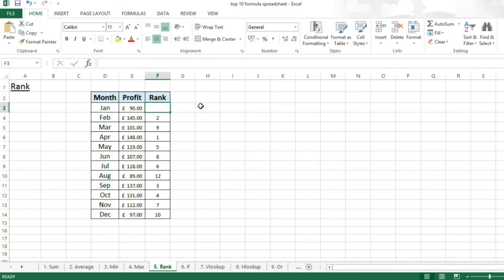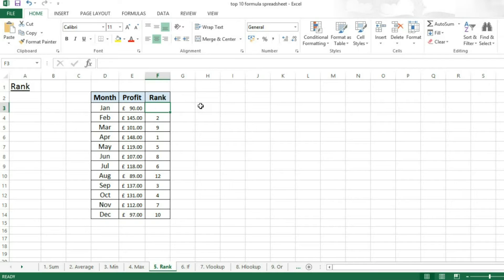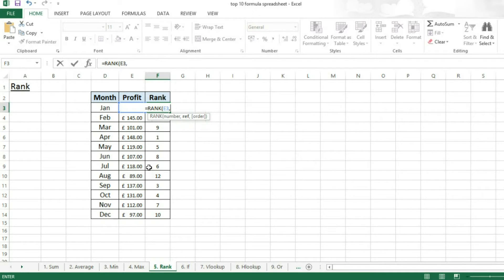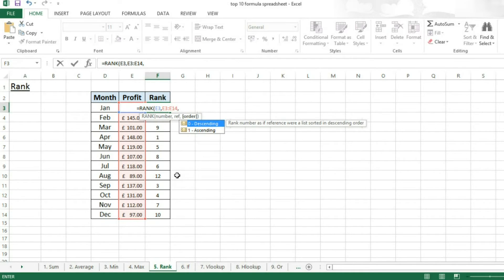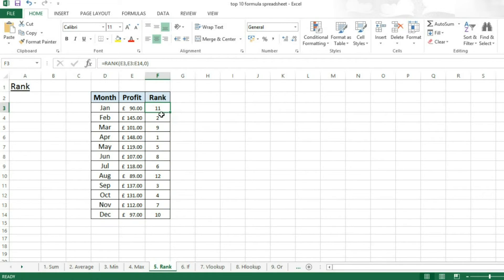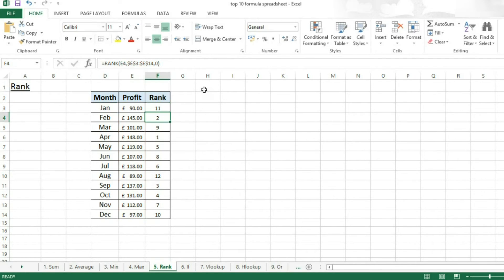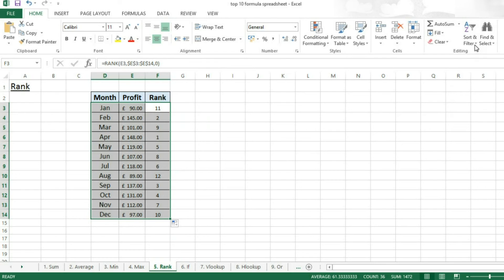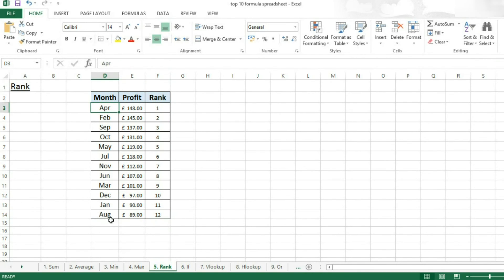Excel 2013 - Rank function tutorial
In this tutorial, we show you how to use the Rank function in Microsoft Excel 2013. This function will return the rank of a value within a list of data.